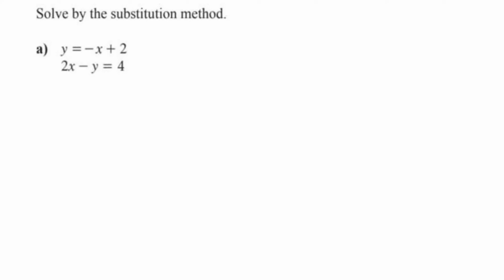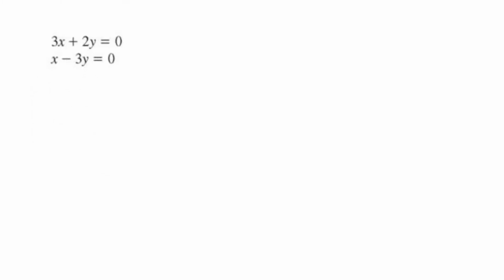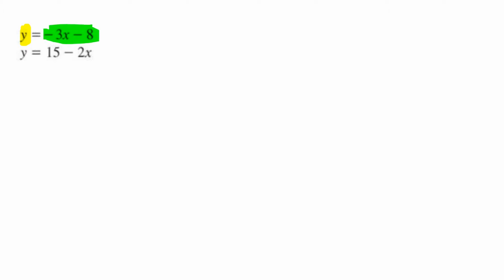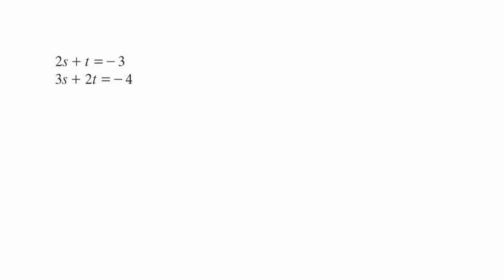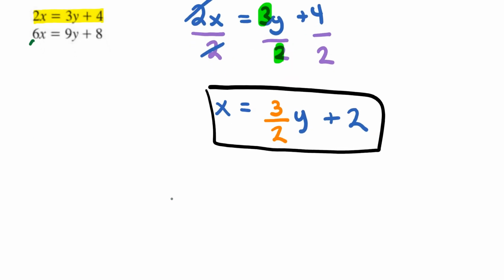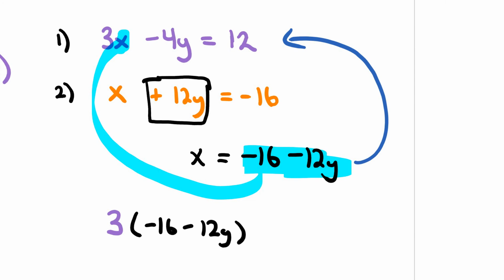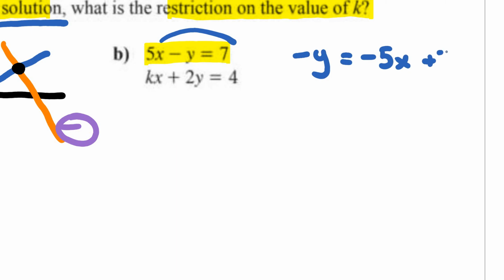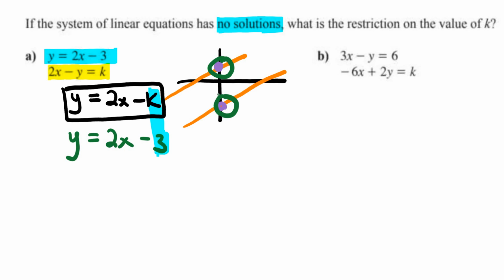Pre-Calculus 10 Section 6.3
Page 248